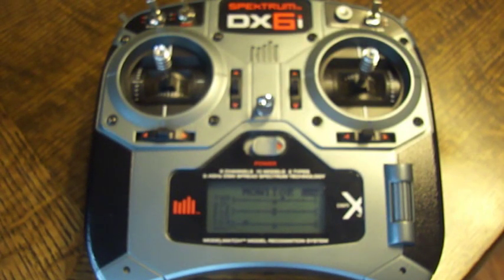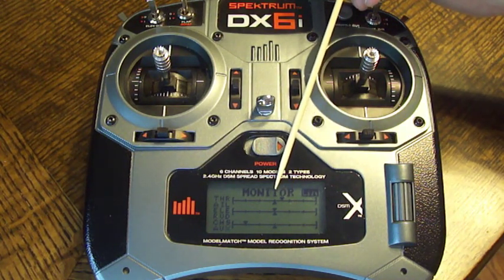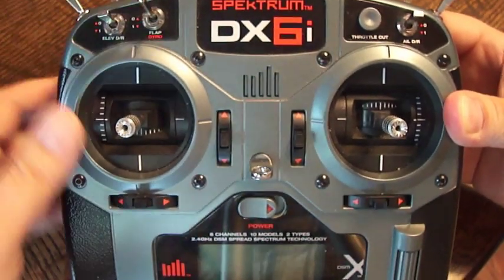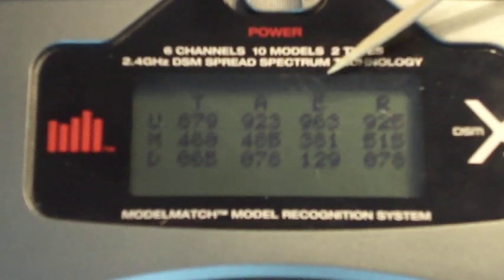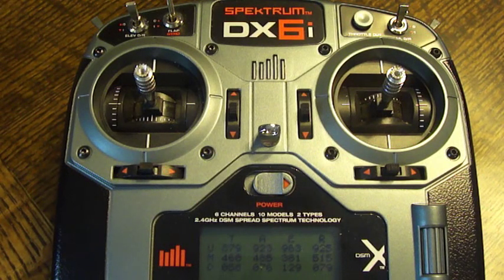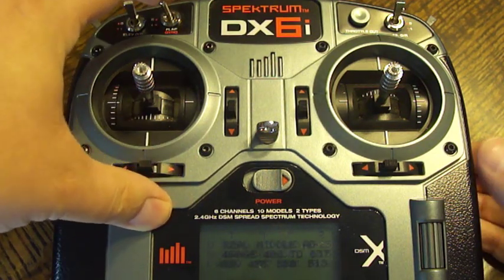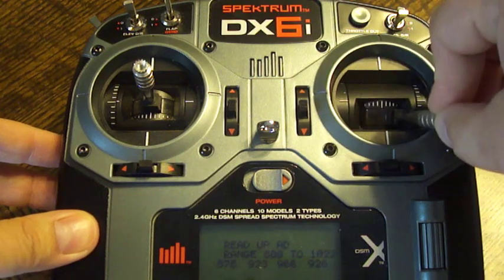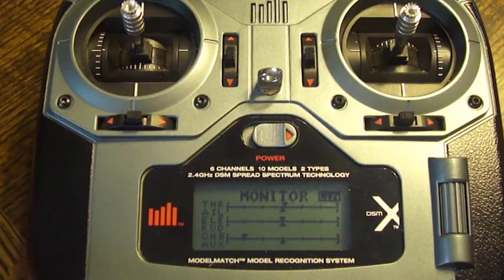DX6i Stick Calibration Procedure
Here is a video showing the procedure I used to calibrate the sticks on my DX6i.

Before performing this calibration procedure, be sure to make sure that you have a linear throttle curve set.  The linear curve will allow you to first see if you need to perform a calibration and then see if it was successful.